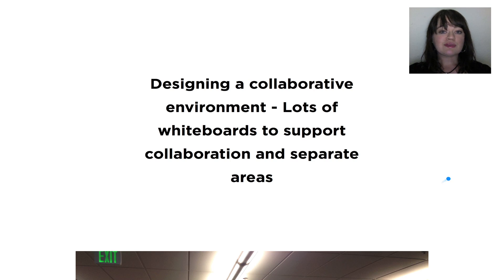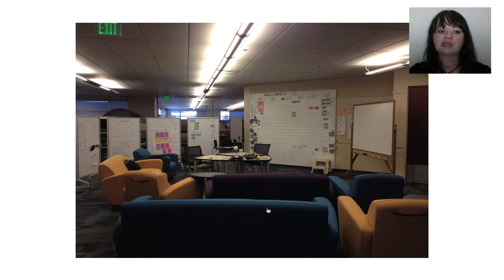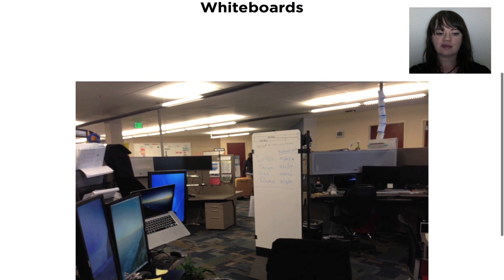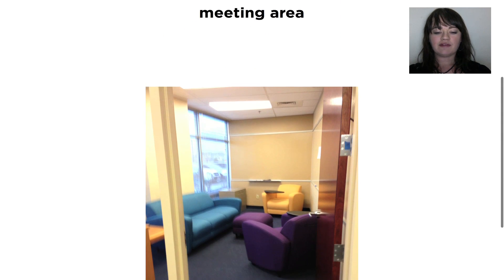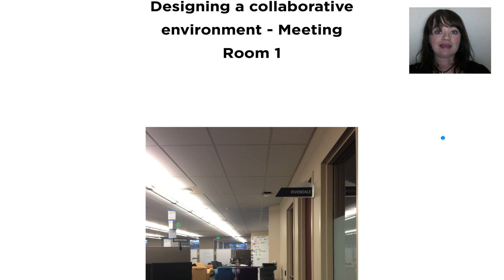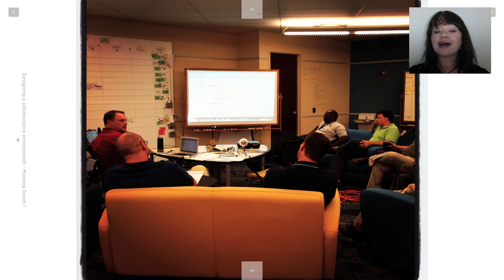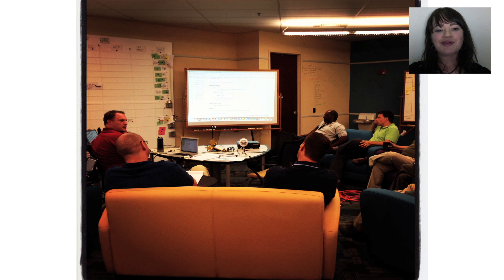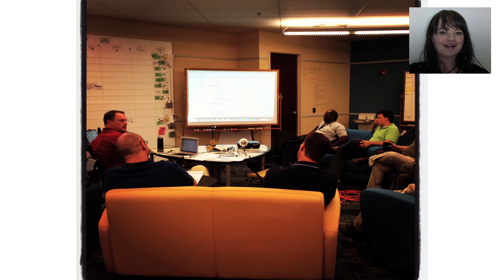Designing A Collaborative Work Environment (and making the best of the unfortunate work move)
To make the best of a difficult situation, in 2012, I took up the challenge to design a collaborative work environment at a new location we were moving to.

My small company of 45 people was purchased by a much larger company in 2011. They planned to move us to a combined location with other employees of this larger company in 2013.

The new location was not ideal and a long drive for many of the existing members on our small engineering team.

Our team practices Agile Software Development and is small and very tight knit. Collaboration is integral to our team and allows us to work quickly and release new functionality to production every two weeks.

About half our team chose to leave the company rather than make the longer drive to the new location. In order to make the best of an unfortunate situation I chose to get involved in designing a great work environment for those of us who chose to stay (and to attract new talent).

Benefits Of Designing A Great Collaborative Work Environment

A collaborative work environment makes it easy for team members to work closely together.
Creating spaces to gather to discuss a story the team is  working on are essential.
Comfortable, fun spaces make necessary and impromptu meetings more enjoyable and encourage these discussions.
Lots of whiteboards allow collaborators to make notes, sketch out ideas and have information easily visible to all of the team.
Rolling (mobile) whiteboards mean these notes and designs move easily throughout the office so the information can be referenced from a person's work space or in a meeting.
On an Agile team, all members are encourage to be involved throughout the life cycle of a story. Informal meeting areas encourage the fact that we are a team on equal footing and not a group waiting for direction.
Open desk spaces are essential to encouraging a collaborative work environment. Our team used tri-cubes in our previous work space and chose them again for the new location.
Open desks allow two team members to pair easily when working.
Tri-cubes  also allow for easy communication but still more privacy than some of open desks popular in other development environments.
I am not an interior designer and have no training in this area. However I saw a need and chose to involve myself in this opportunity. In order to accomplish this task I researched collaborative work spaces and spoke with my team about what they wanted in this new work environment.

Over several months, I researched and presented options to the team. I had a defined space in this new building for our team and a mandate for how many desks were necessary (for planned growth).

I worked with a wonderful man who was planning the overall design for this building. My understanding is our team is the only one who made requests and influenced the design of our space.

This man created the design plans for the space, helping myself and our team choose and organize the furniture that fit best for the space and our team. He was also the one who did the ordering, managing the budget and then overseeing the build out of the design.